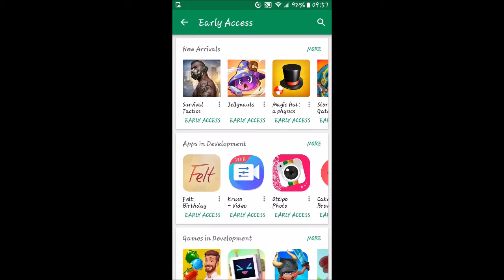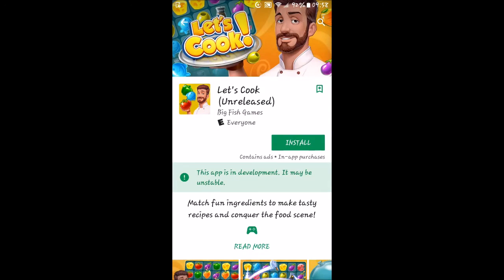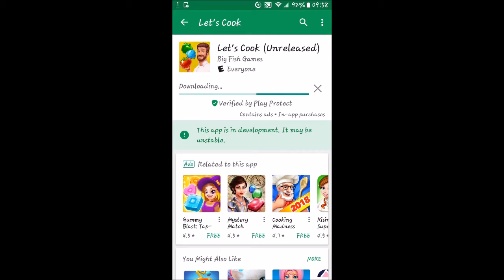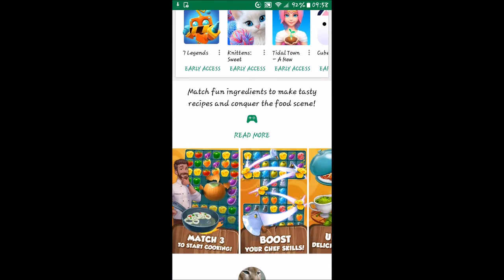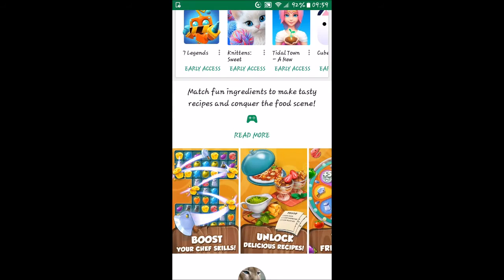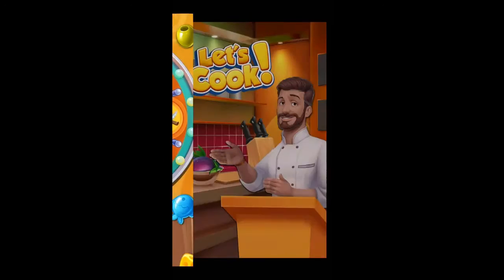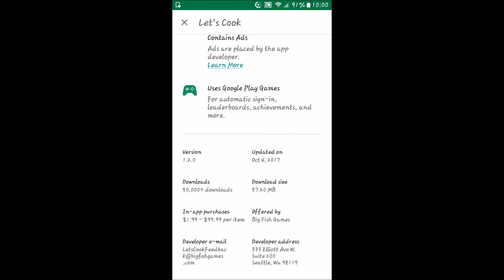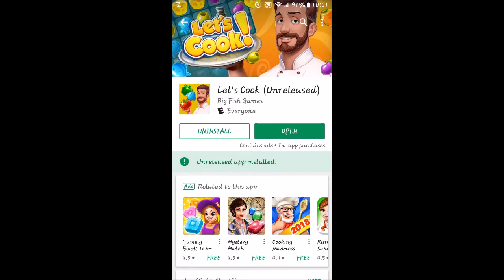Beta Apps - Let's Cook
This one's has similarities to fruit swiper, tetris, and candy crush.